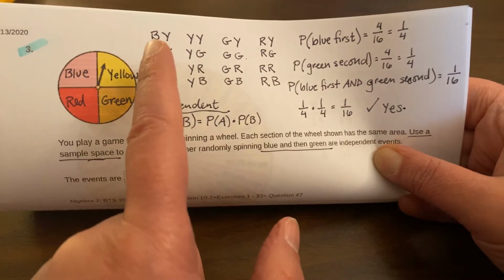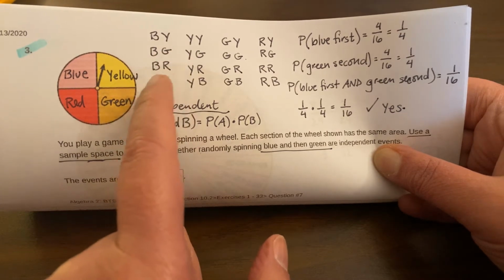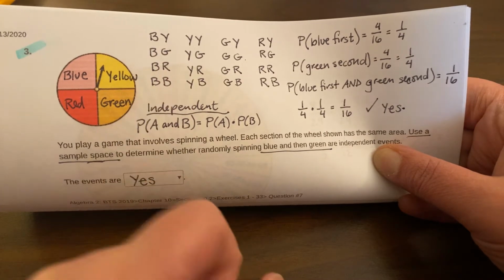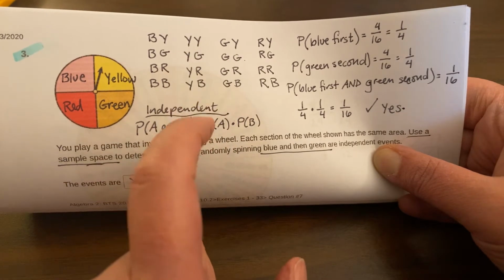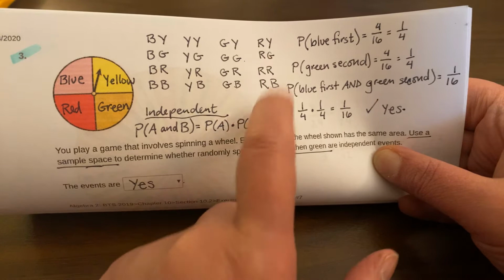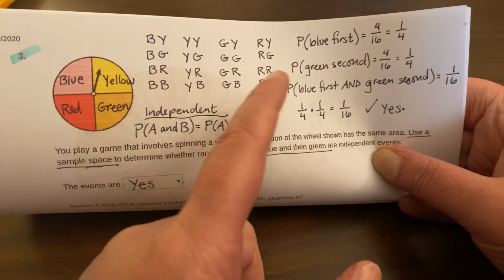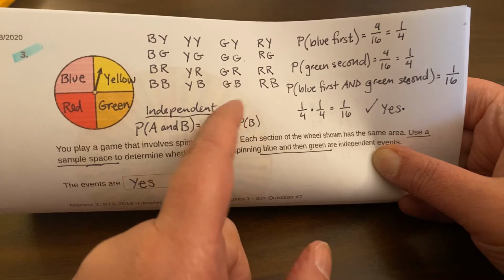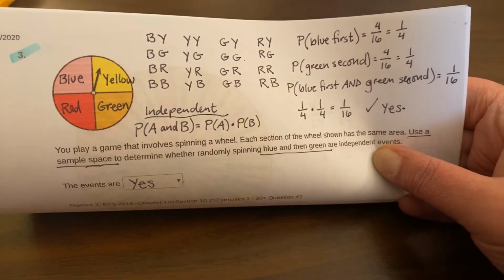Algebra 2 Lesson 10.2 A and B Questions